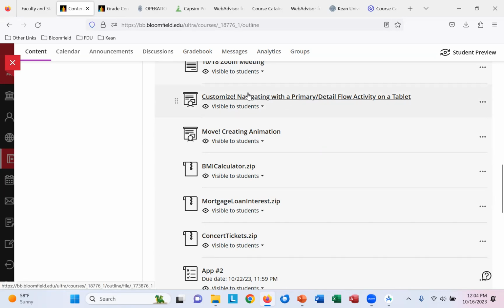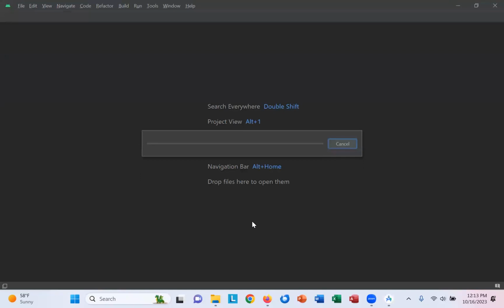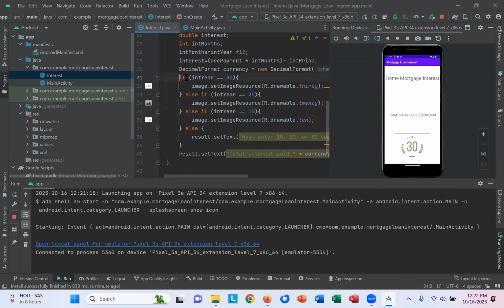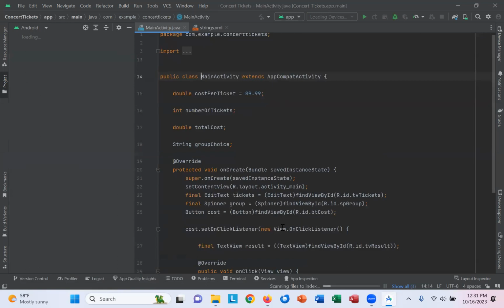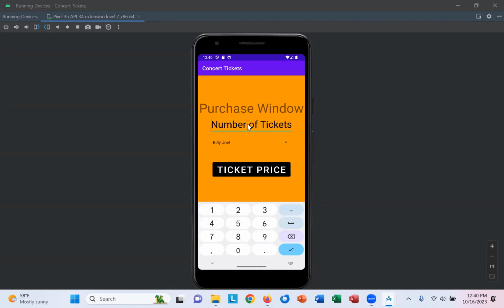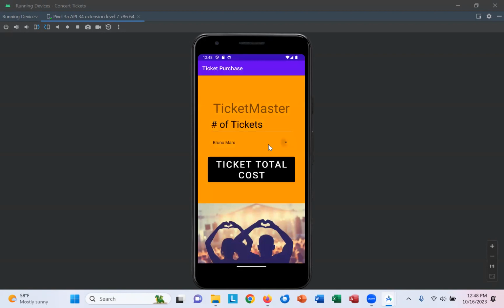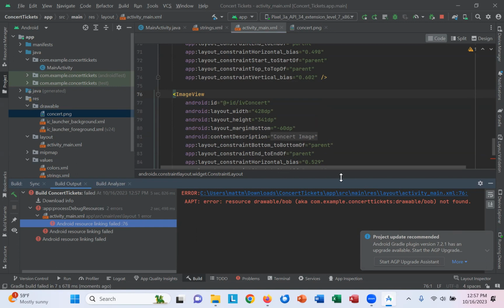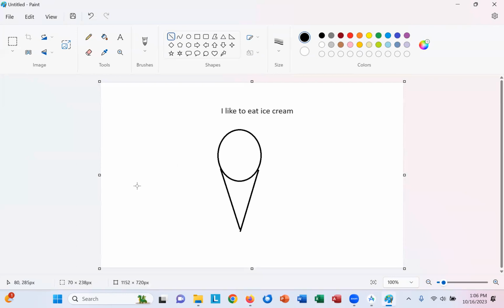CMP 211 10 -16-23 Lecture